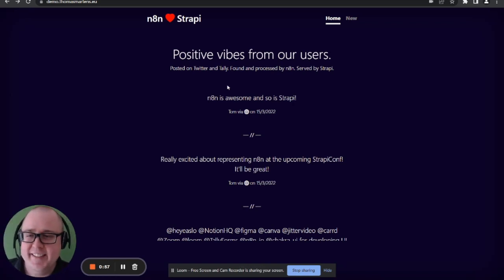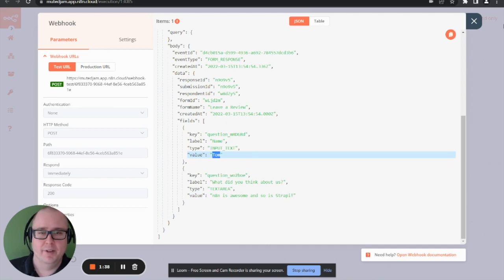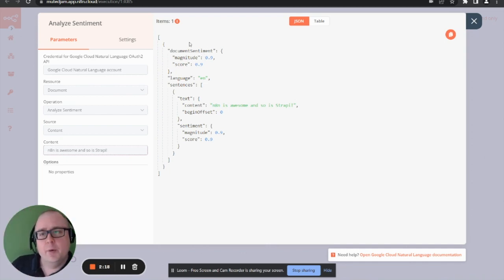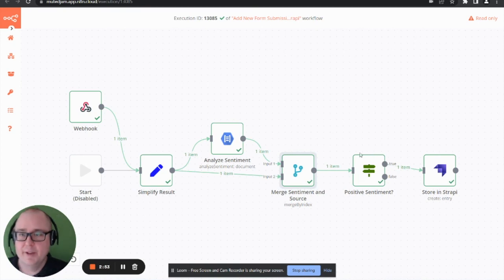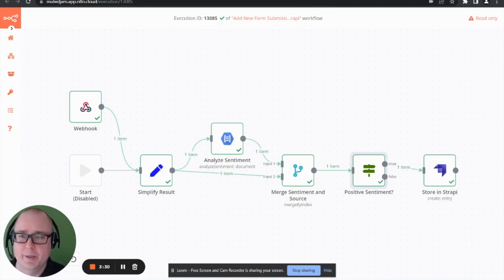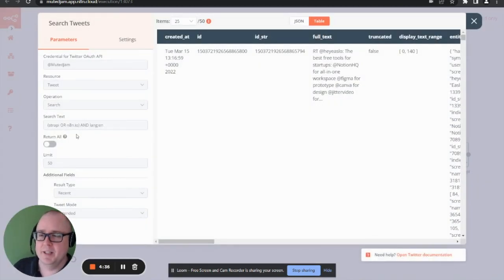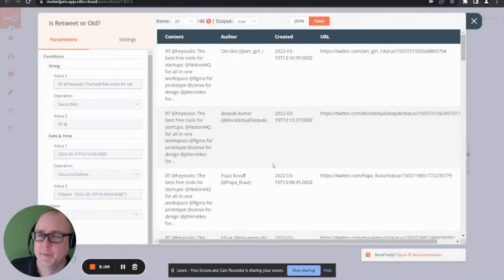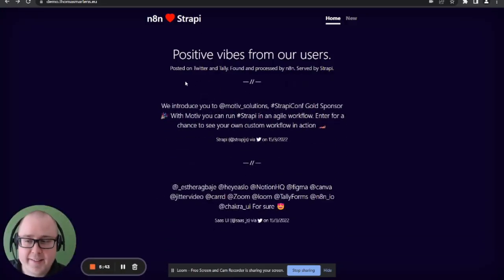Automate Testimonials in Strapi with n8n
Would you like to automate your testimonial page in Strapi? Tom shows you step by step how to set up an automated testimonials page in Strapi using n8n, Twitter and your own form.

And yes, these are only positive tutorials thanks to the Analyze Sentiment node!

This n8n workflow use case is for internal use, therefore it is completely free.

About n8n
n8n is the leading low-code automation tool, and with over 250 integrations, n8n enables you to connect anything to everything. With n8n you can move beyond simple integrations to build multi-step workflows that combine both 3rd party APIs and your own internal tools to create easy-to-use automations. Thanks to its fair-code distribution model, n8n will always have visible source code, be available to self-host, is completely free for personal or internal use and allows you to add your own custom functions, logic, and apps.